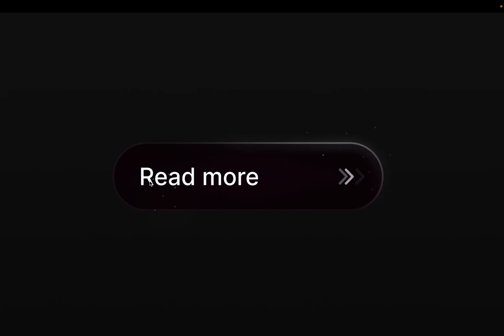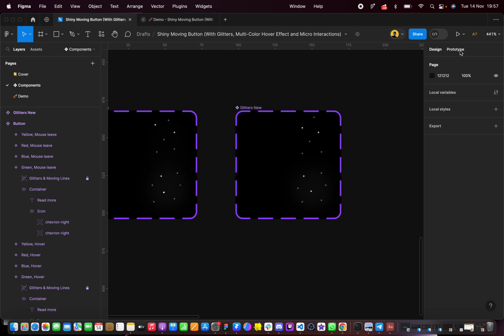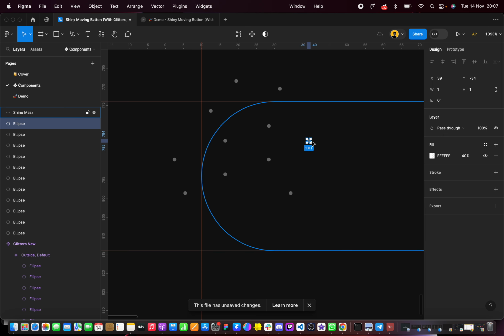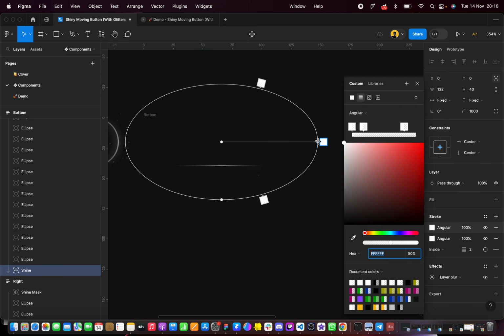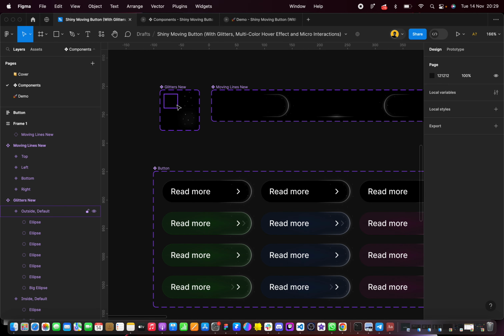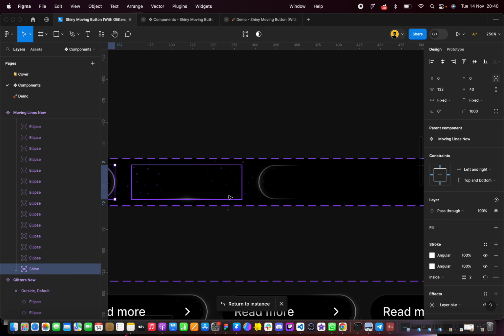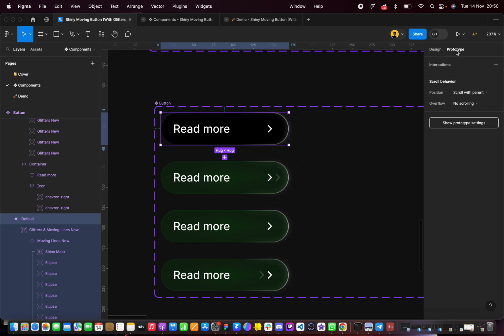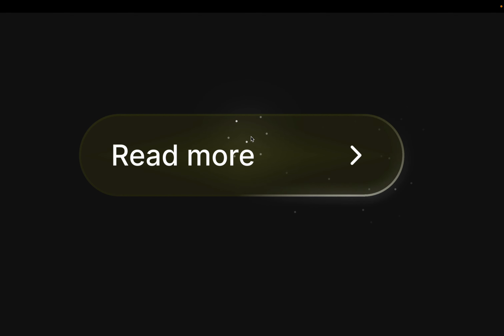Shiny Moving Button (With Glitters, Multi-Color Hover Effect and Micro Interactions)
Learn how to create this shiny moving button with glitters, multi-color hover effect and micro interactions in Figma.

Happy learning! 🥂

Until next time; Have Fun, Stay Fab!